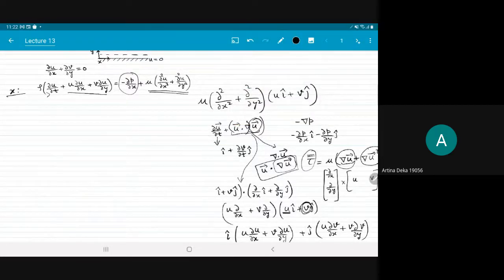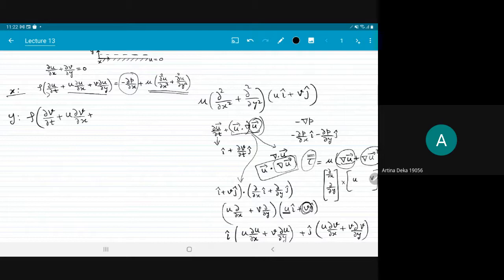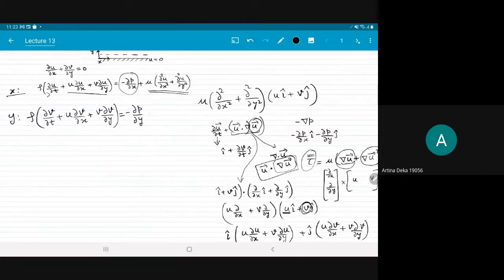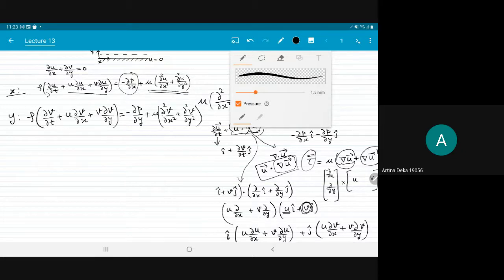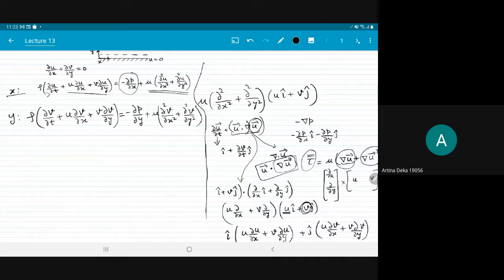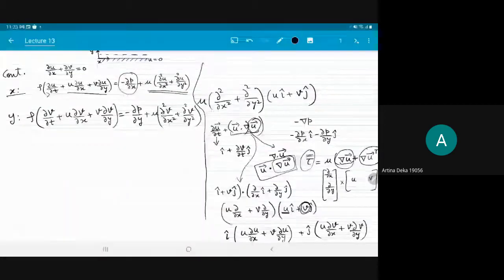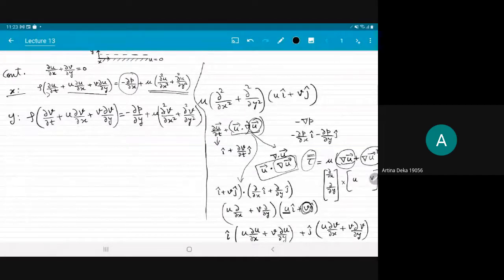Lecture 12: Analytical solution to a fluid flow problem